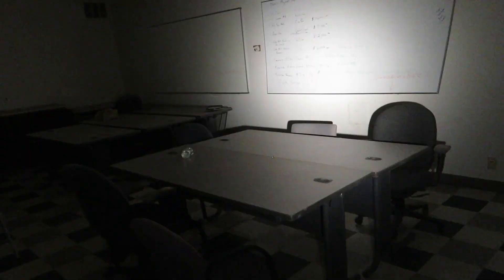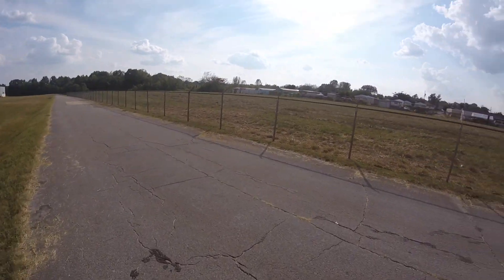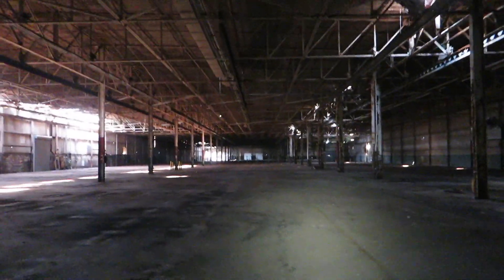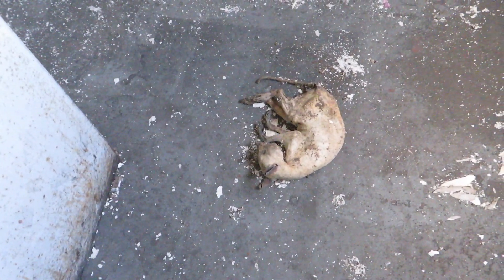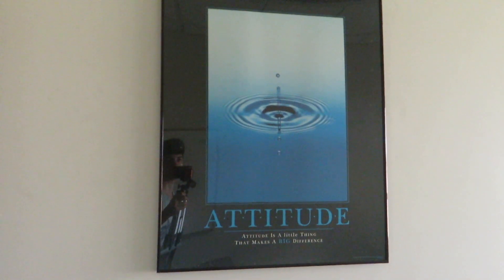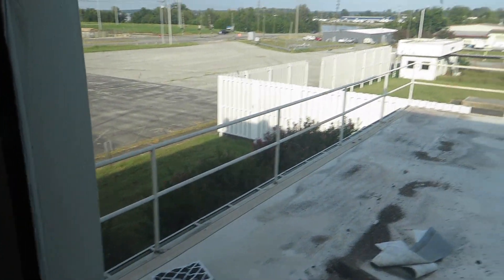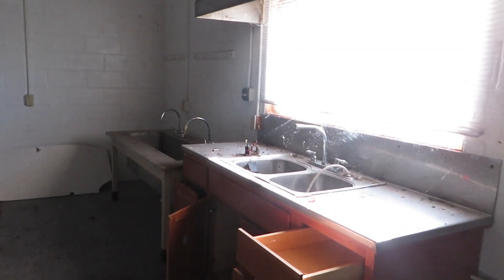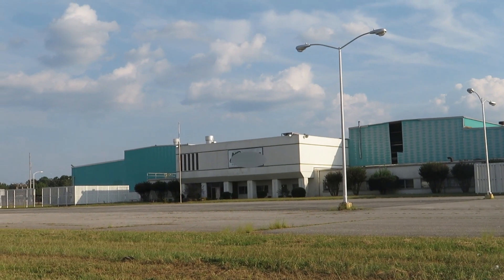Exploring a Massive Abandoned Aluminum Plant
Checking out this huge abandoned aluminum plant in Alabama. Getting in unseen is was a bit of a challenge, but inside is a somewhat untouched behemoth of a building with industrial warehouse space and offices.